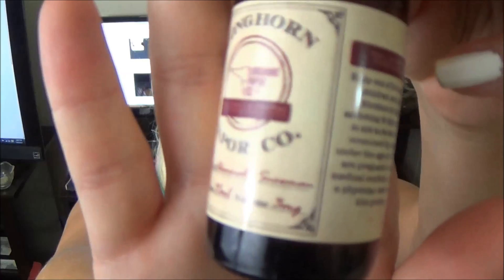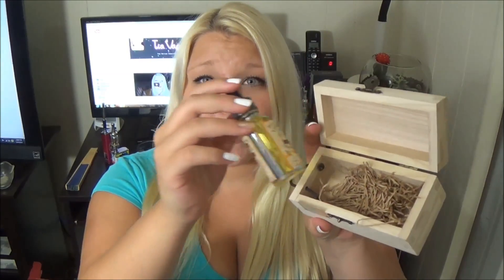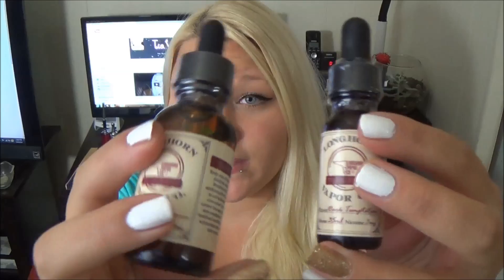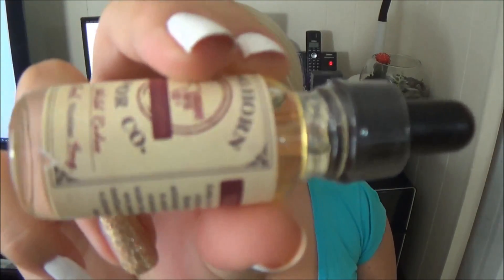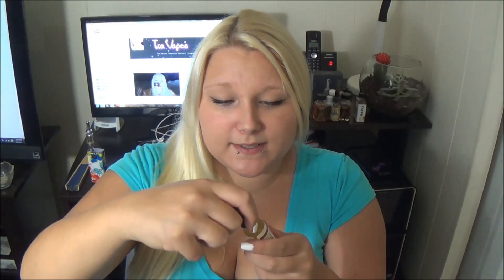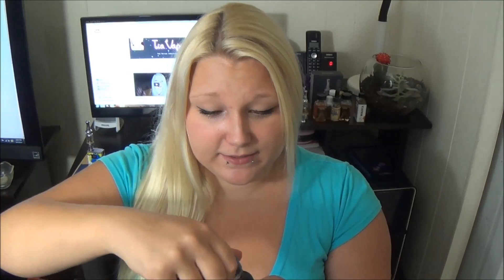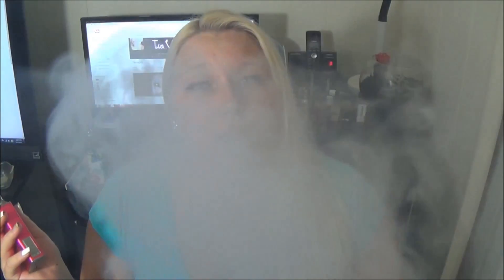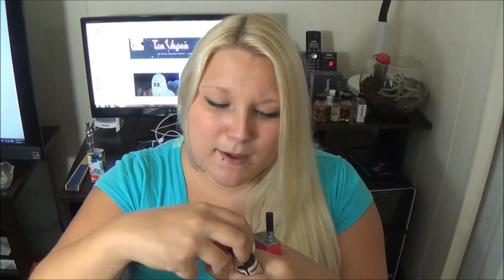Long Horn Vapor Company | TiaVapes Review